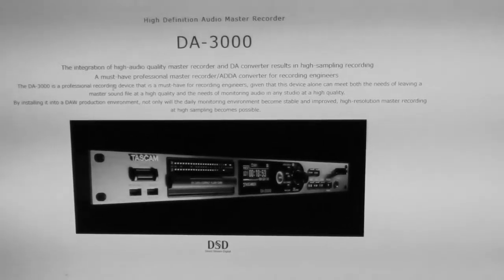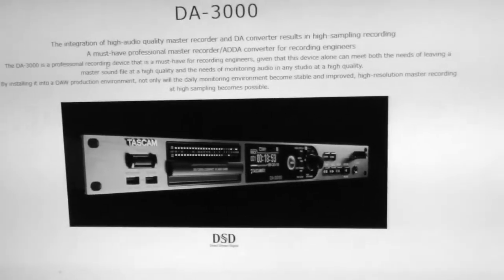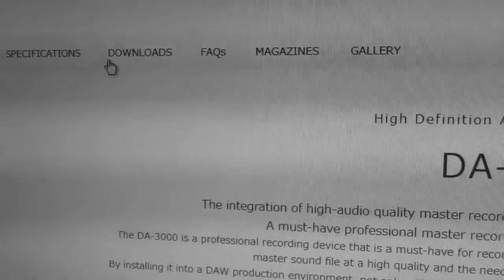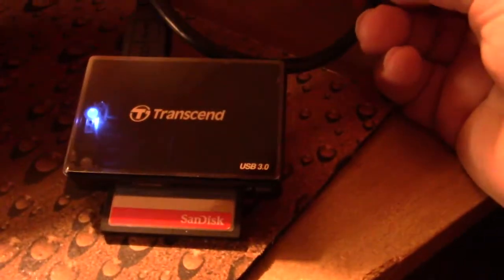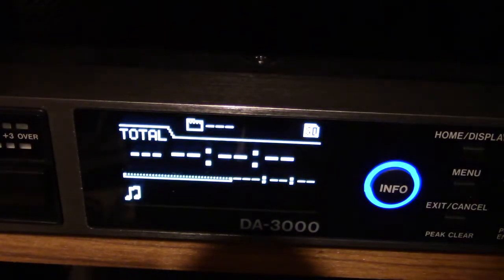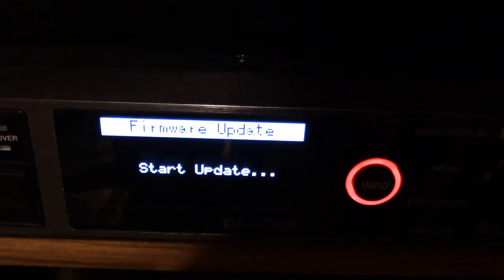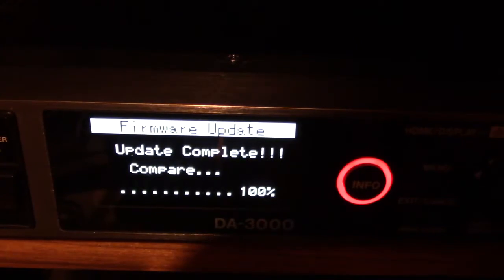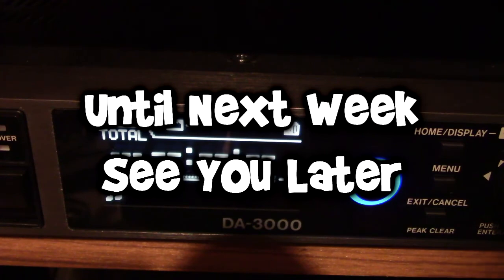Tascam DA-3000: Firmware Update- Real Time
This video gives a real-time demo of the firmware update procedure for the Tascam DA-3000. In my case, I jump from a version 1.11 to a V2.02. From reading the info on the Tascam website (where all the files and info are available) the upgrade to V2.02 takes care of some noise issues that crop up using some of the higher resolution recording modes. That's all well and wonderful, but to me, the main jump in performance now is the ability to upgrade the firmware from the other data slots. With the new firmware, updates can now be performed through the USB or SD slots. I hope this procedural run through will help anyone with questions as to how to update firmware on their DA-3000.
note: This procedure applies for anyone with any version of firmware.
add note: V 2.02 is still the most recent version.